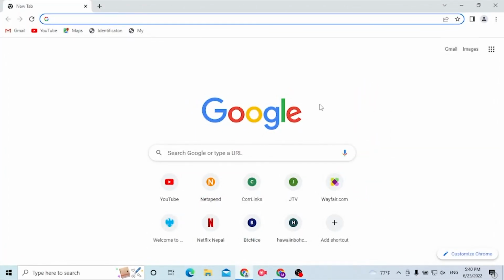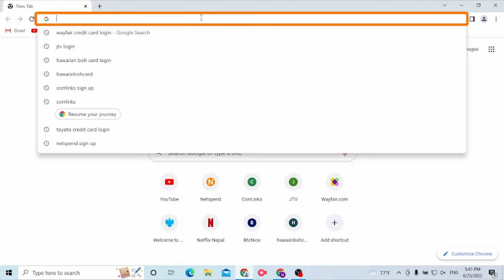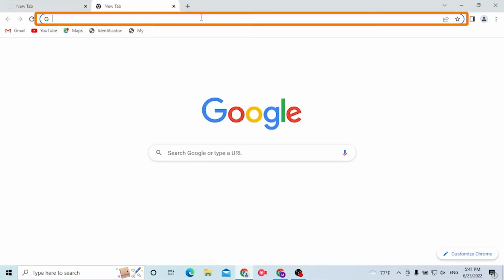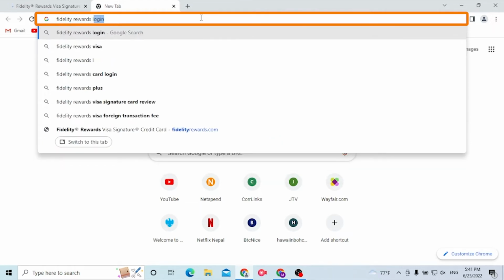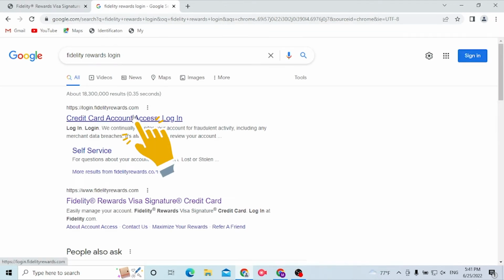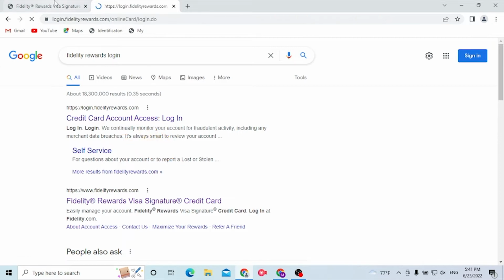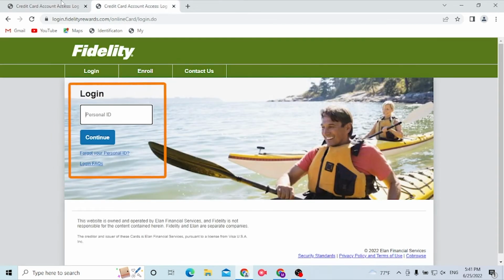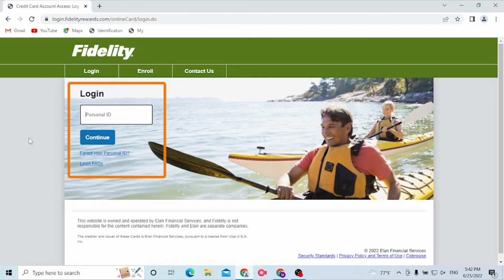How to Login Fidelity Rewards Card? Fidelity Rewards Card Login to Credit Card Account Access